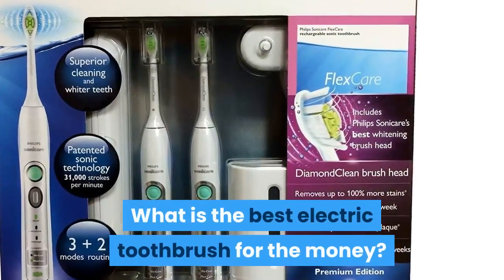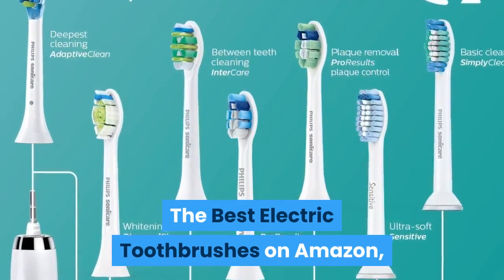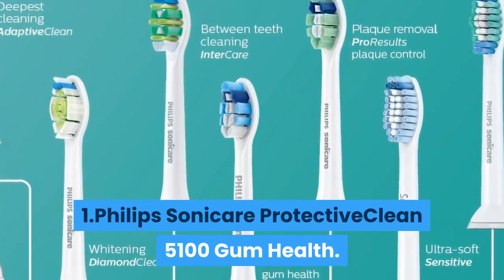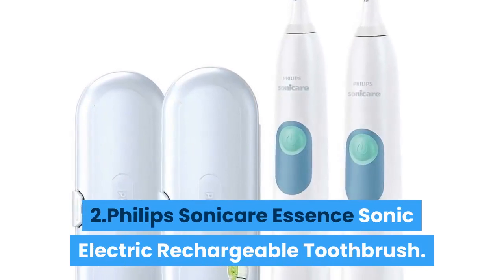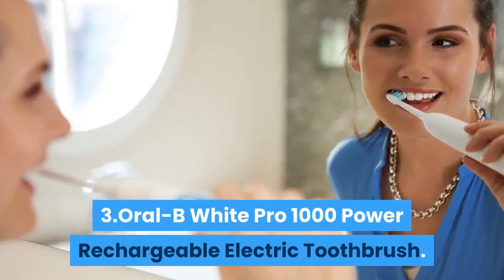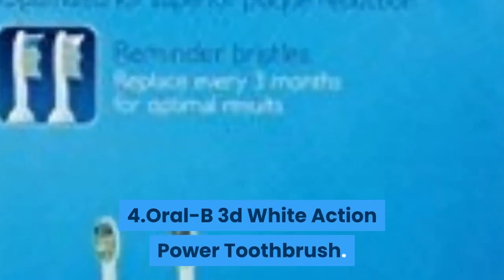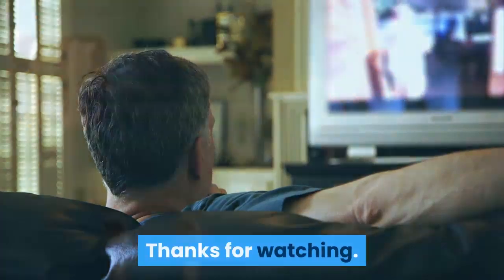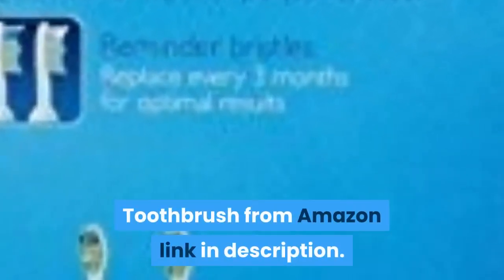What is the best electric toothbrush for the money?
Best Buy

  The Best Electric Toothbrushes on Amazon, According to Hyperenthusiastic Reviewers: 1.Philips Sonicare ProtectiveClean 5100 Gum Health. 2.Philips Sonicare Essence Sonic Electric Rechargeable Toothbrush. 3.Oral-B White Pro 1000 Power Rechargeable Electric Toothbrush. 4.Oral-B 3d White Action Power Toothbrush.
  Best electric toothbrushes for whiter teeth and a healthier. So how do you choose the best electric toothbrush? or so on a toothbrush, but if you've got extra money to spend, investing in a higher-ticket. The Best Electric Toothbrush for 2019: Reviews by Wirecutter Updated December 3, 2019. We recently completed a new round of testing of electric toothbrushes and updated our runner-up pick from Philips. Best electric toothbrush 2019: Oral-B, Quip, Philips Sonicare. Here are the best electric toothbrushes: Best electric toothbrush overall: Oral-B Pro 1000. Best mid-priced electric toothbrush: Goby Electric Toothbrush. Best electric toothbrush with replaceable battery: Quip Plastic Electric Toothbrush. Best high-end electric toothbrush: Oral-B Pro 7500 Electric Toothbrush. 9 Best Electric Toothbrushes of 2019, According to Dentists The best electric toothbrushes help you brush your teeth correctly for dentist-level. We may earn money from links on this page, but we only. Best Electric Toothbrush 2019: Smart Toothbrushes Reviewed. 5 days ago- We round up the best electric toothbrushes available in 2019. people who want to spend a decent chunk of money on a top-of-the-line brush,The 5 Best Electric Toothbrushes, According to Dentists The right toothbrush for you depends on your personal preference—do you want a classic brush that costs a couple bucks at the drugstore? The Best Electric Toothbrushes in 2019
  GQ Here are the best electric toothbrushes we've tested from Burst, Quip, and. And further, if you want to save some money, you can also get a. Best Electric Toothbrushes for Any Budget — 2019
  BuzzFeed. We've done the research and testing to find the best electric toothbrushes at three. For more info on how we choose products and make money, go here. 10 Best Electric Toothbrushes 2019
  The Strategist
  New. The best electric toothbrushes and rechargeable toothbrushes on Amazon,powerful toothbrush that will save you money over the long run!”. The best electric toothbrushes 2019 tried and tested Essentially, it's a very good electric toothbrush, charges quickly, and stays. priced"" at £30, he said, and it performs brilliantly for that money. Best electric toothbrushes for whiter teeth and a healthier. Philips Sonicare ProtectiveClean 6100 Whitening Electric Toothbrush. So how do you choose the best electric toothbrush? on a toothbrush, but if you've got extra money to spend, investing in a higher-ticket toothbrush in. Best electric toothbrush 2019: Oral-B, Quip, Philips Sonicare. To make sure you're getting a full cleaning each time you brush your teeth, check out the best electric toothbrushes you can buy. The best electric toothbrushes 2019 tried and tested Philips Sonicare Diamond Clean Deep Clean electric toothbrush. There's a. priced"" at £30, he said, and it performs brilliantly for that money. The Best Electric Toothbrush for 2019: Reviews by Wirecutter Updated December 3, 2019. We recently completed a new round of testing of electric toothbrushes and updated our runner-up pick from Philips. Best Electric Toothbrush 2019: Smart Toothbrushes Reviewed. 5 days ago- We round up the best electric toothbrushes available in 2019. 1 Philips Sonicare ProtectiveClean 6100; 2 Oral-B Genius X; 3 Oral-B. for people who want to spend a decent chunk of money on a top-of-the-line brush, but. 9 Best Electric Toothbrushes of 2019, According to Dentists The best electric toothbrushes help you brush your teeth correctly for dentist-level oral hygiene. We may earn money from links on this page, but we only. Powered by Braun, this Oral-B smart toothbrush is seriously genius. Best electric toothbrush
  Philips Sonicare So, you're looking for an electric toothbrush. With so many options, it can be tough to know which is the best electric toothbrush to meet your needs. At Philips. The Best Electric Toothbrushes in 2019
  GQ Here are the best electric toothbrushes we've tested. Like those f . [3732]